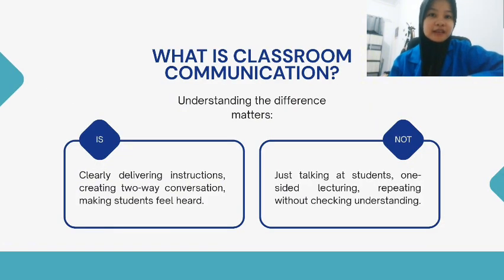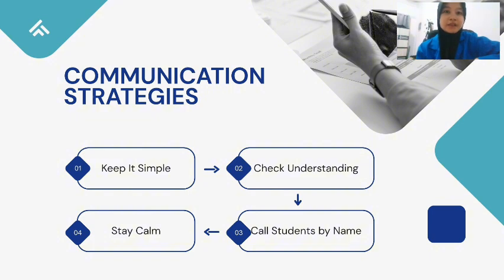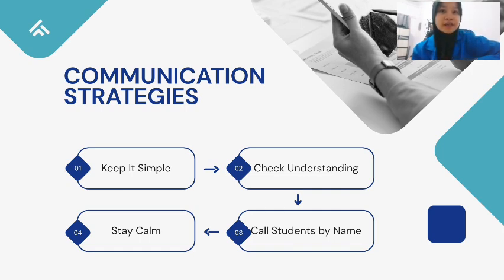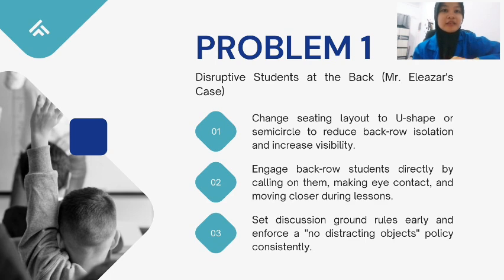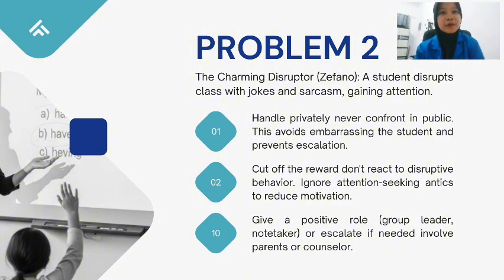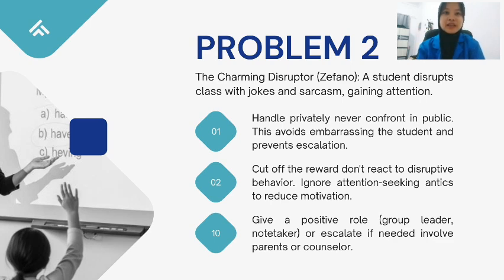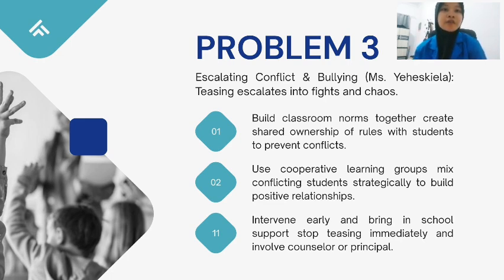midterm classroom management